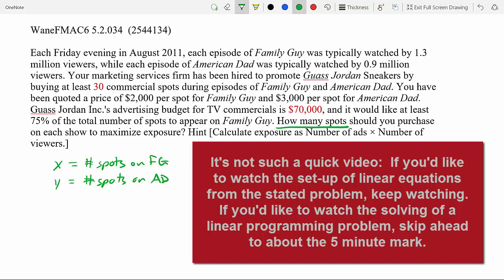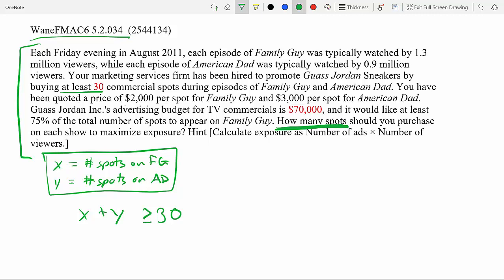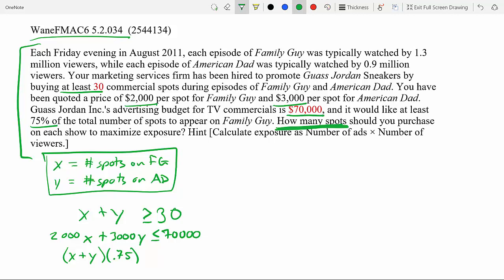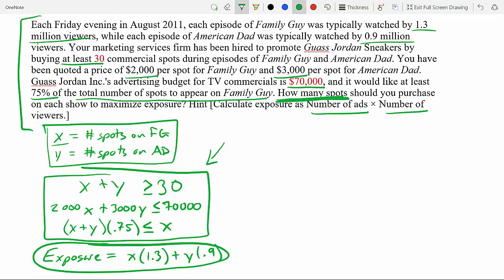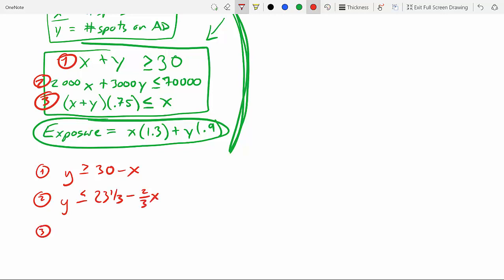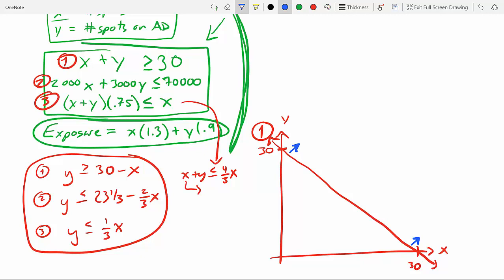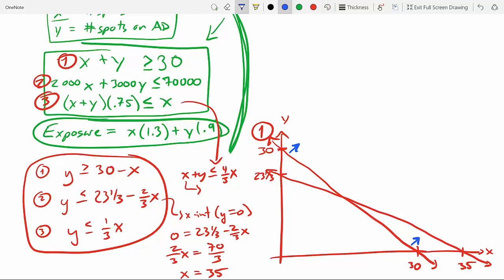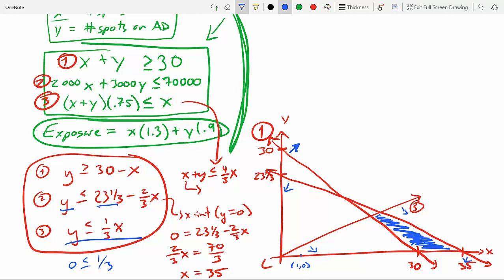Linear Programming - Family Guy - 1